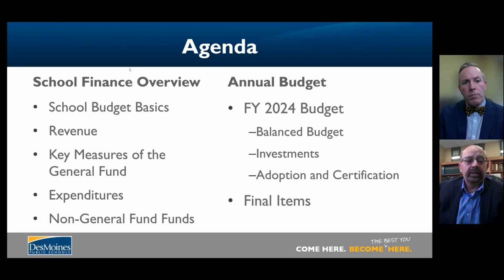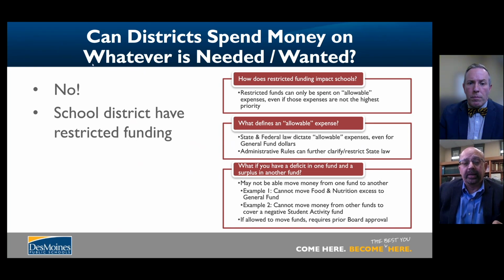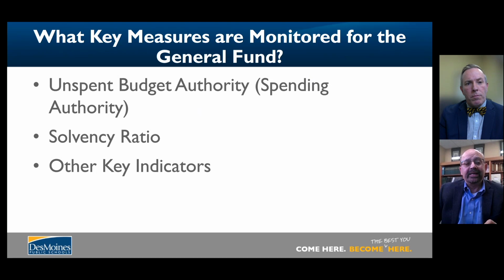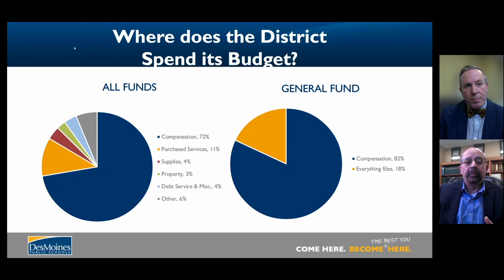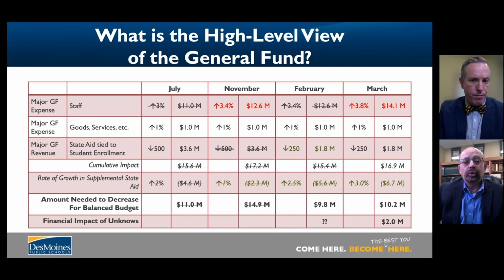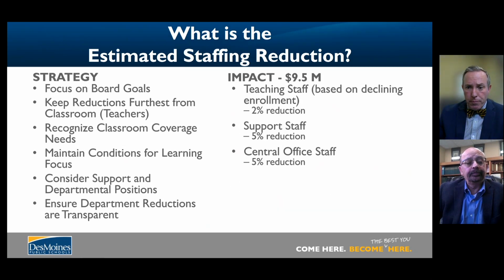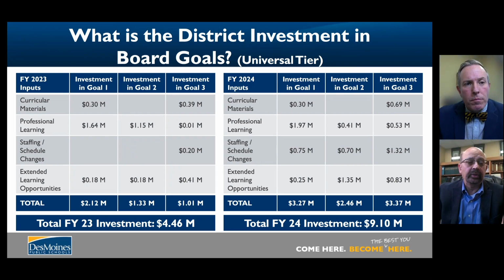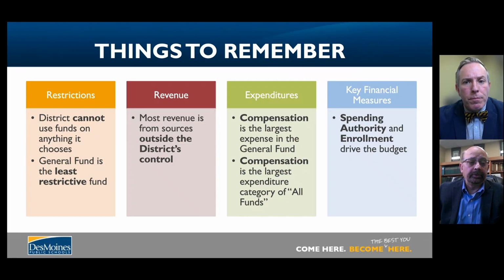FY2024 Budget Public Forum